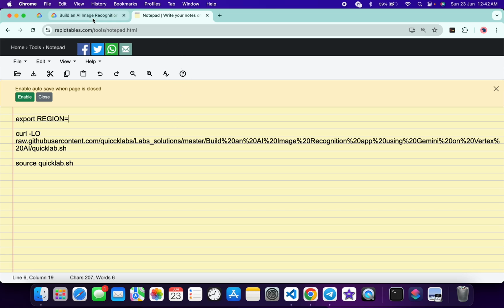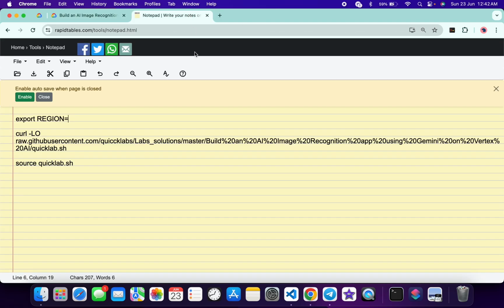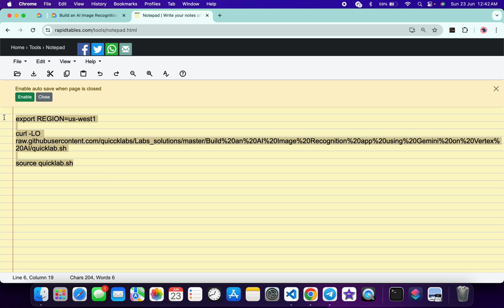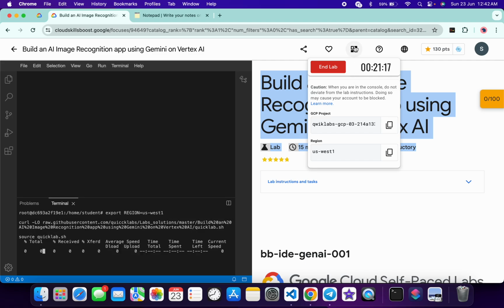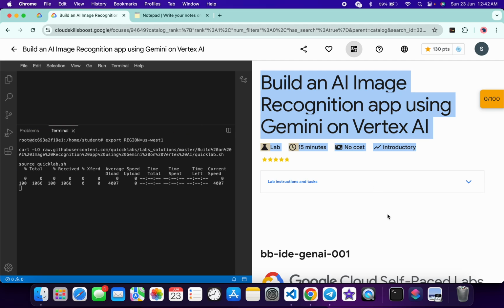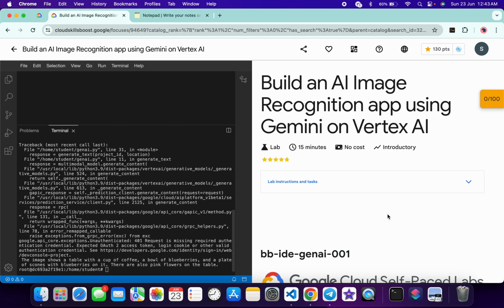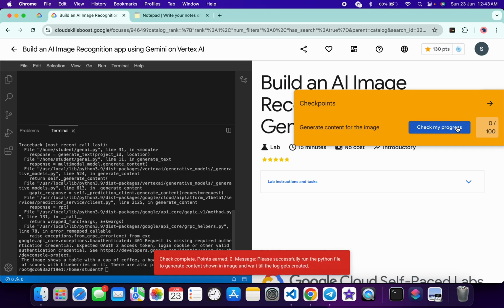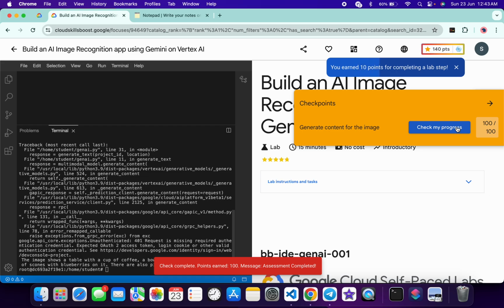Build an AI Image Recognition app using Gemini on Vertex AI || qwiklabs || GSPbb-ide-genai-001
export REGION=

source quicklab.sh